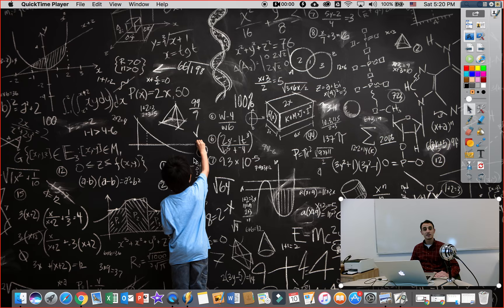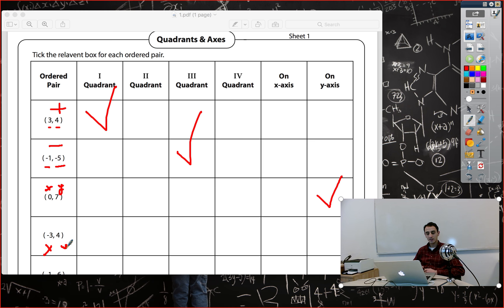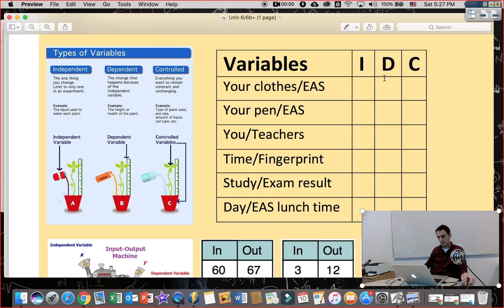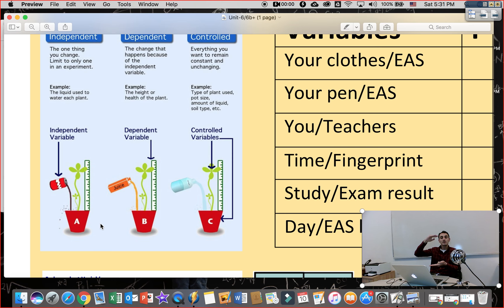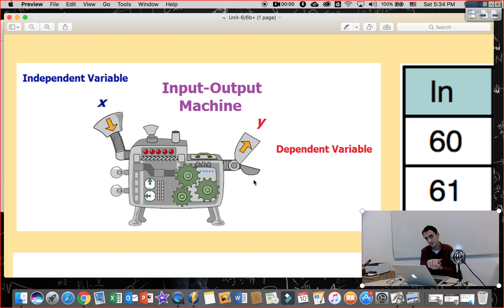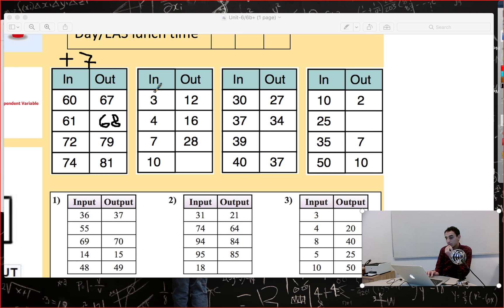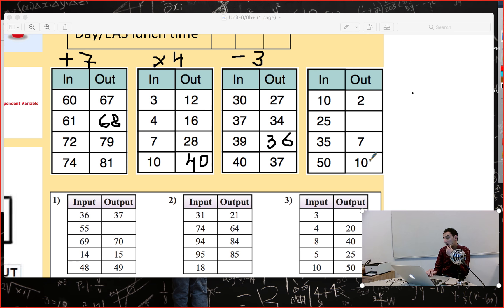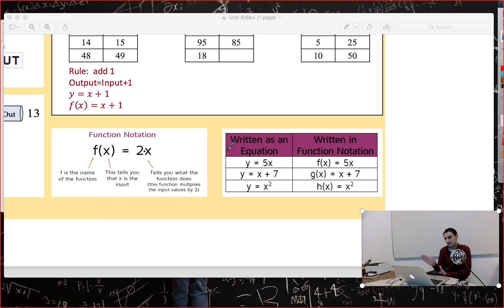Types of Variables and Function Basics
Grade 6 | Types of Variables and Function Basics

©️ Mardan Aliyev